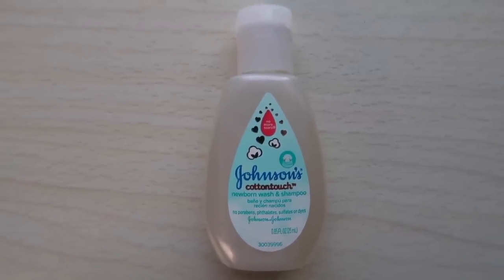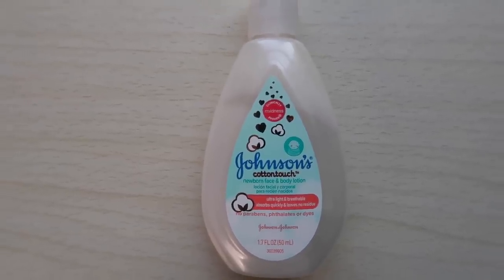WALMART BABY BOX 2020 Unboxing & How To Get It | Free Baby Stuff 2020 | Baby Registry Freebies $$$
Today I am unboxing the 2020 Walmart Baby Box that you get for free with your Walmart baby registry. I will first go over how to get the Walmart baby freebies then I will unbox and show you what I got in mine. I love free baby stuff, but I don't currently have a baby, so all the items in this box will go in a future giveaway.

⚡Other Baby Registries That Also Have Freebies!⚡

🛏️I always get asked about my decor, so here are the links 😊
My Bed
Side Tables
Geo/Marble Lamps
Framed Painting

So glad you landed on my channel! My channel is my hobby and the only thing I have for myself at this point with 3 kids (3 year old twins and 1.5 year old). My goal is to make weekly videos that entertain and inform moms on anything & everything. It helps me know the kind of videos you want more of!

This is an easy way for you to see some of the cool stuff I share (plus if you were planning on buying it anyway it helps me offset the expense of kids lol) I will ONLY ever give my honest opinions on products. Thanks so much for your support! I love you guys!